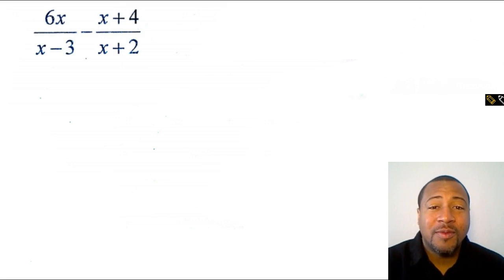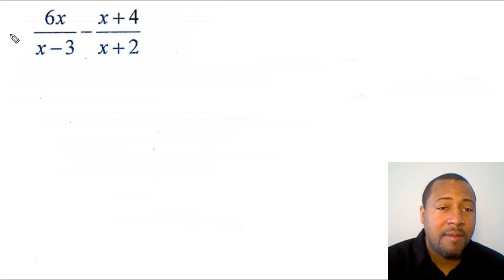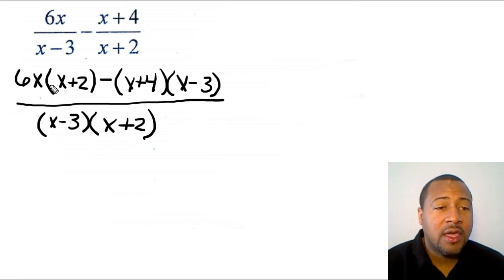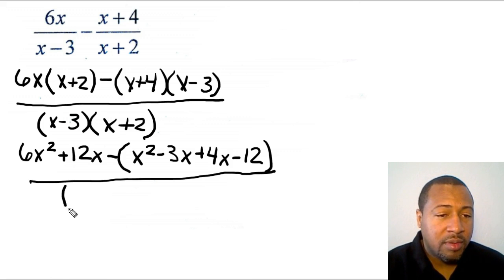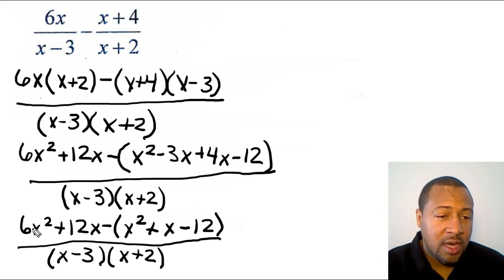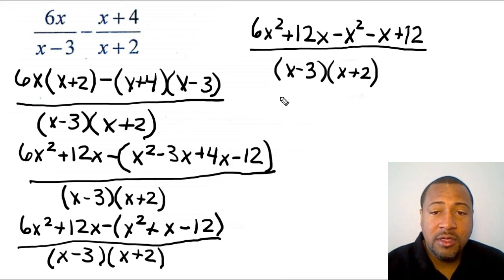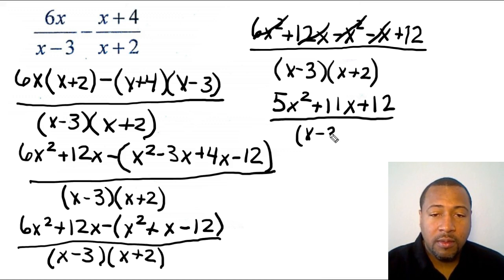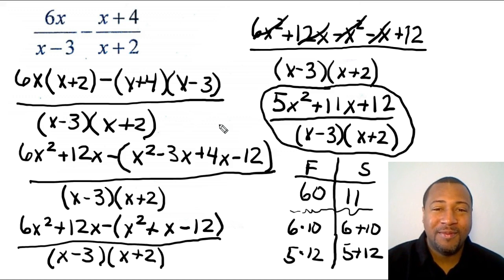Subtracting Fractions with unlike denominators and variables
We tutor 1-on-1 in person (S. Florida) and online (anywhere) in Math, Science, Reading, Test Prep, etc.